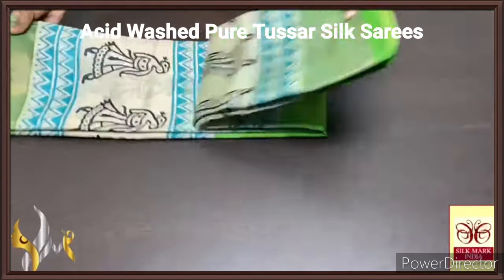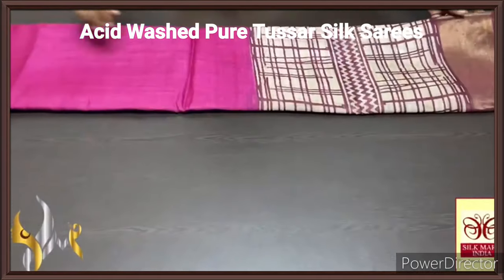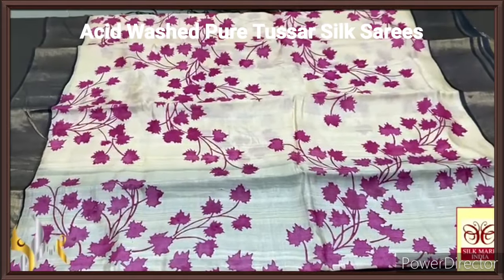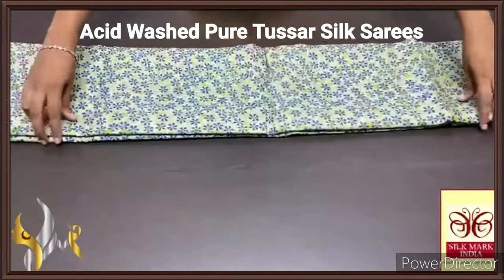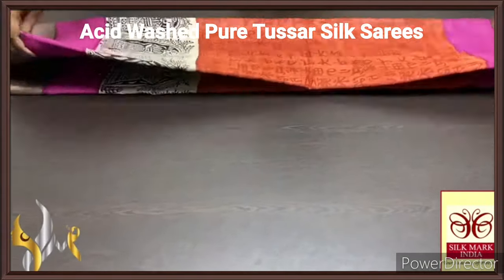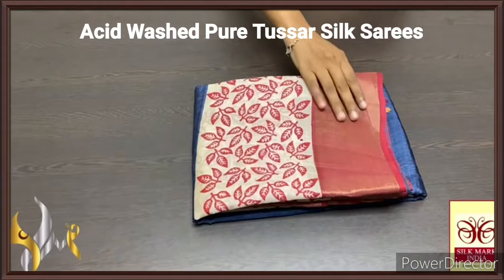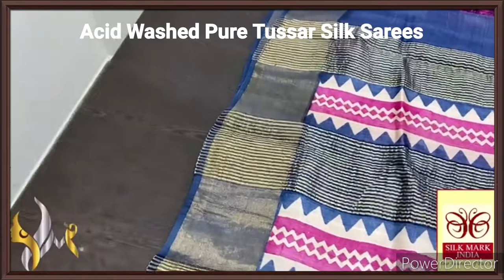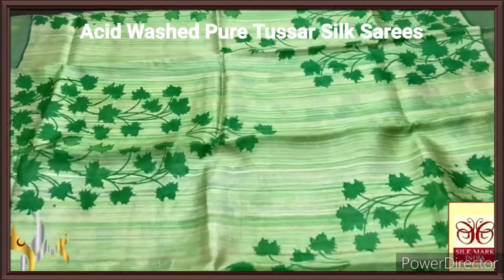Pure Tussar Silk Sarees /All details in description box/ Watsapp to 7603988309 for orders/enquiries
*NEW LAUNCH BOILED ACID WASH TUSSAR SILK SAREES*

*NEW PRICE Rs 4250+ shipping*